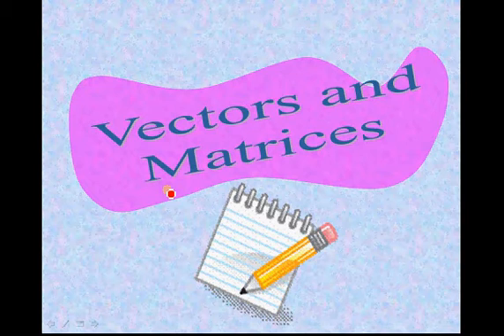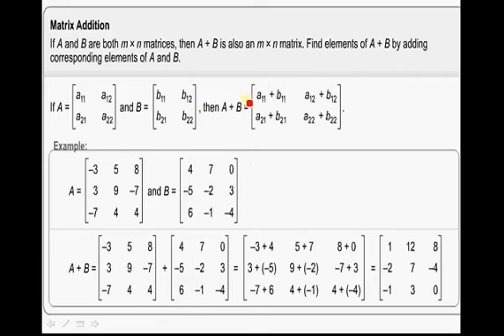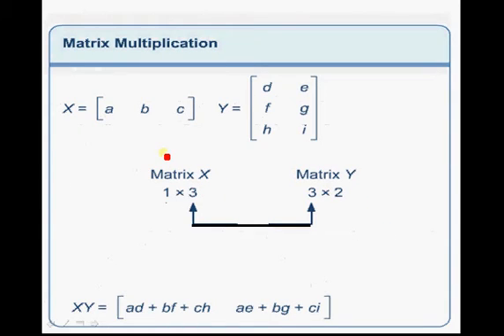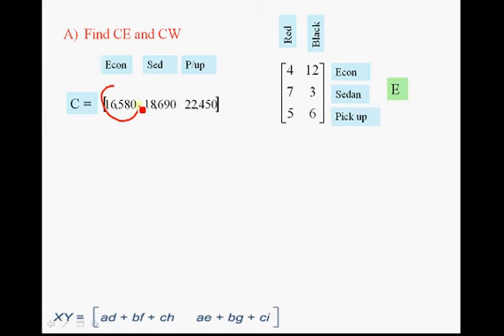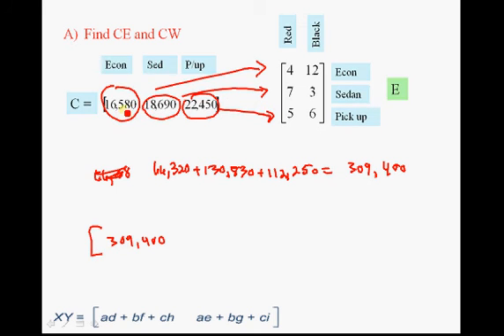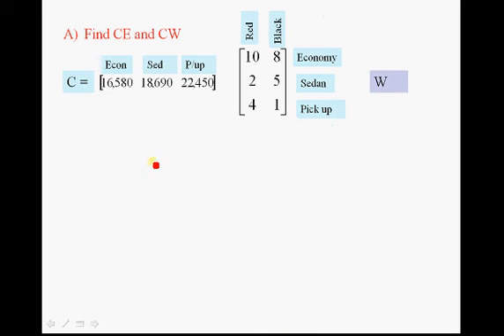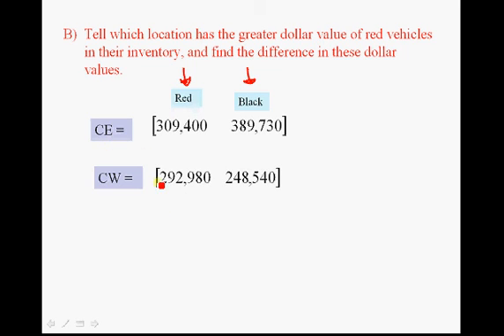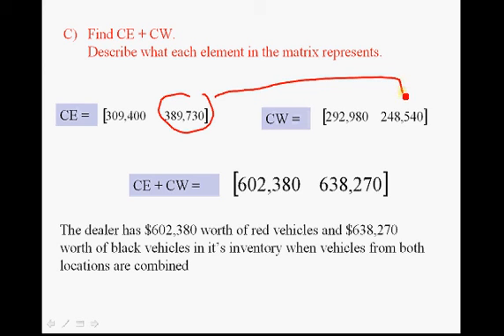Alg II Sem Exam Part II Review.avi